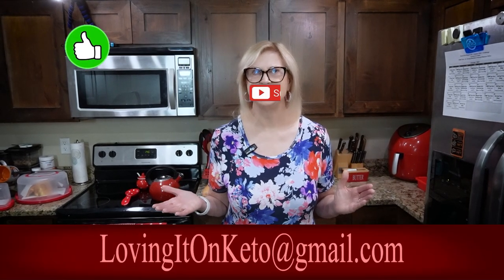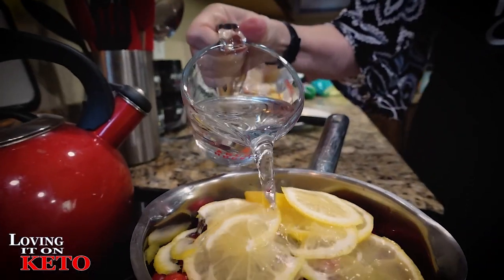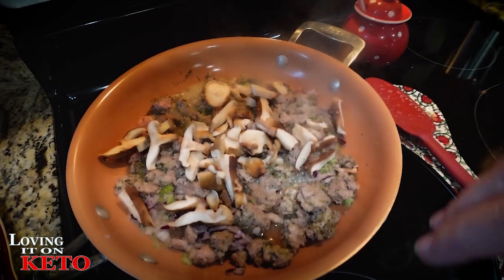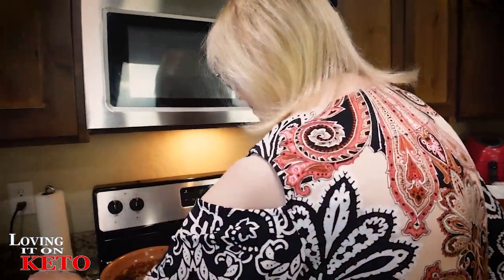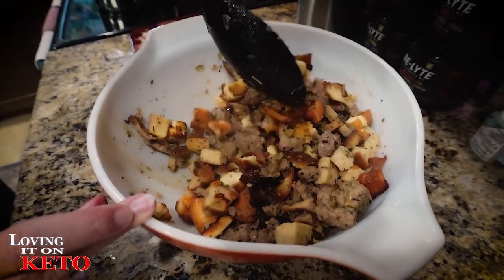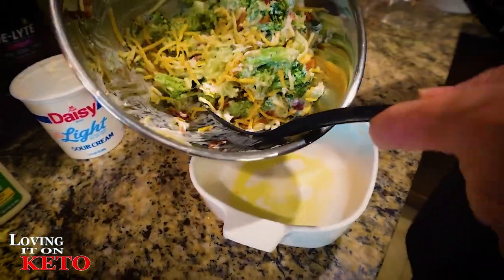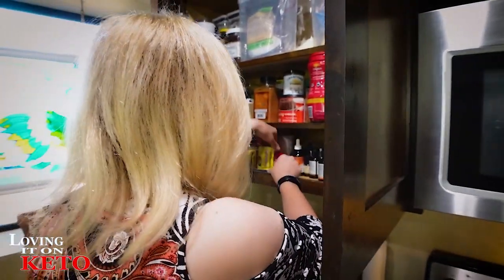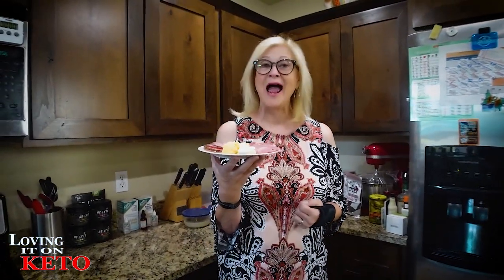The Perfect Keto Thanksgiving Dinner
1349 The Perfect Keto Thanksgiving Dinner

If you're looking for a keto Thanksgiving dinner that's perfect for your family, then look no further! In this video, Wendy shares her tips for creating the perfect keto Thanksgiving dinner, complete with delicious recipes and tips for cooking a Thanksgiving feast that everyone will love!

YVETTE SPORTSWEAR INFORMATION.
Wendy20 =  use this one for  20% for orders over $79
Wendy25 =  use this one for  25% for orders over $169

The winners can choose one of these bras.
Baseus A3 Lite Car Vacuum Cleaner
Original Price: $79.99
After price:$56.99

U.S.A, Canada, Belgium, France, Germany, Italy, Netherlands, Poland, Spain, Sweden
Keto Krack'd
Special discount ends Oct 20th
Baseus Blade HD Laptop Power Bank 100W 20000mAh

Original Price:  € 129.99
UTK Far INFRARED NATURAL JADE and TOURMALINE Heating Pad
(GO TO LINK BELOW THEN TO THE BOTTOM OF THE PAGE TO SEE THIS ITEM)
2024 HACK YOUR HEALTH expo in Austin Texas 2024
OUR CODE IS  = LovingItOnKeto
PLUCK SEASONINGS
Use Code " Lovingitonketo
LINK TO: the AirTags for your Pet, Car, Wallet, Purse, etc.
(scroll all the way down to the bottom of the page I put it under "Sallys Stuff"
CARNIVORE CRISPS link (Sally's Wendy's, and Harry's  fav )
Use Code " Lovingitonketo
LOVING IT ON KETO AMAZON STORE
SMALL 32 oz VITAMIX PITCHER (I've also listed the mixer if you would like to get one)
PLUS THE TAMPER that goes with it. (Located in the Newest Item Section )
GREMBERRY FARMS
Wendy and Harry Tchinski
24 W Camelback Rd,